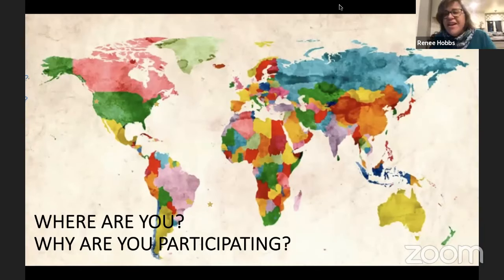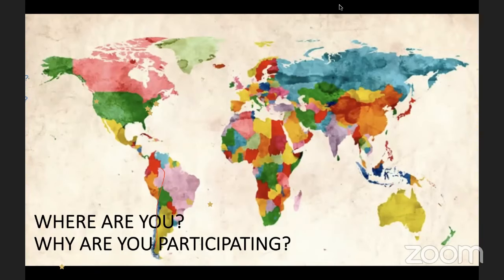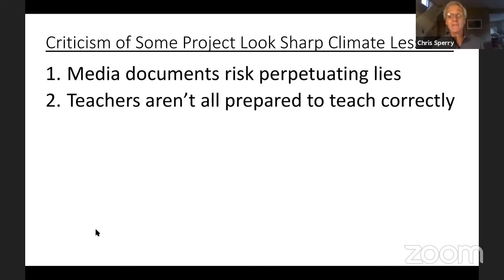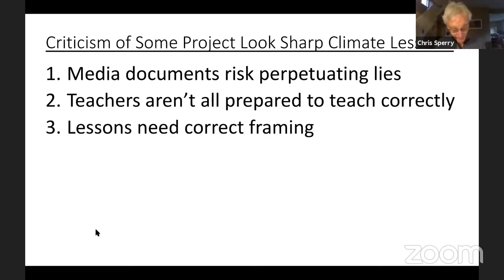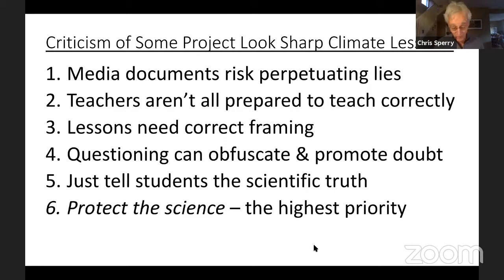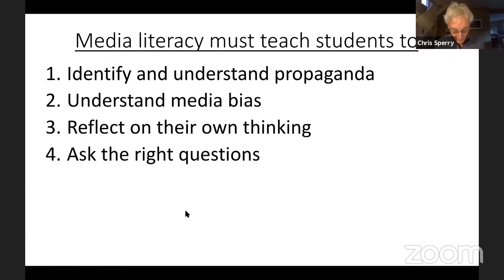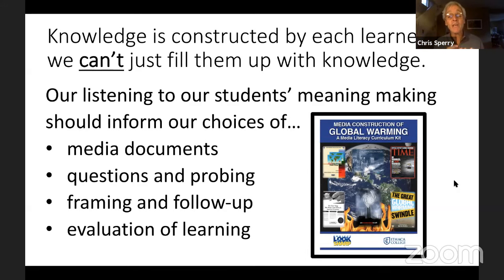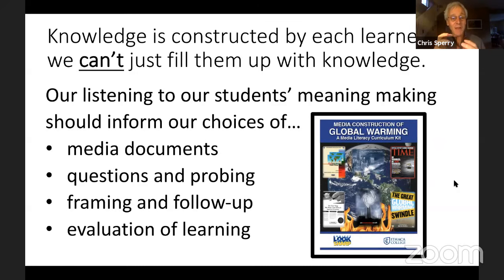How Media Literacy Handles Distorted Science